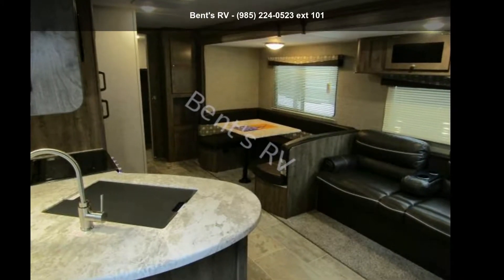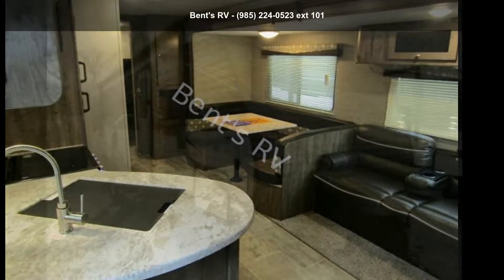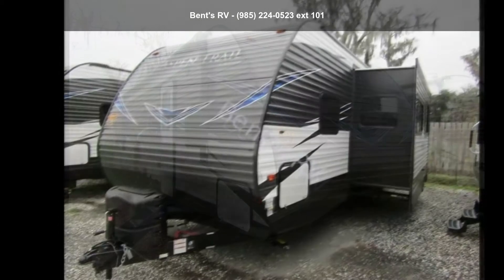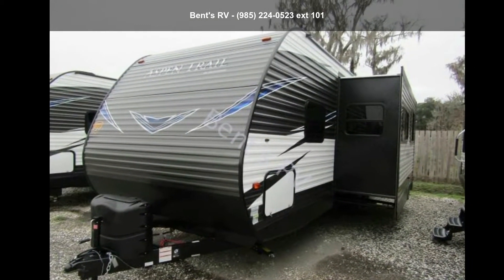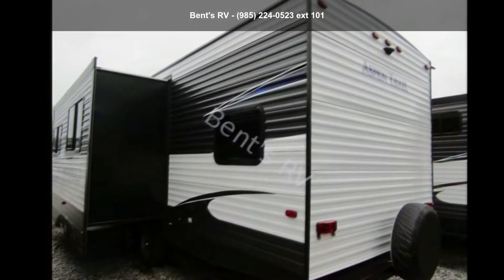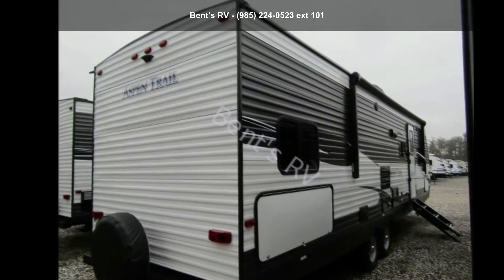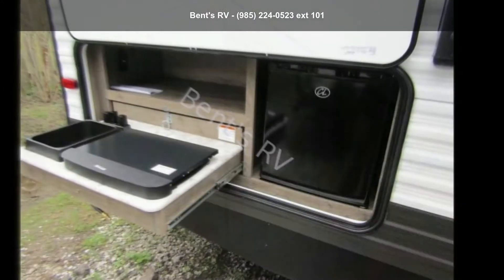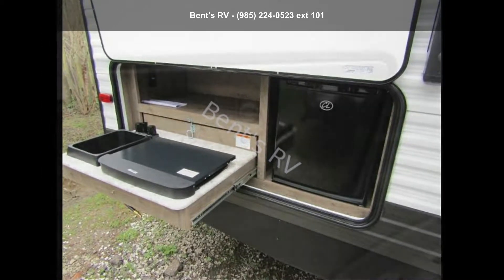2019 DUTCHMEN ASPEN TRAIL 2910BHS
DAT19T  :  DECOR ASPEN TRAIL 2019 TITANIUM
ATUP  :  ASPEN TRAIL UPGRADE PACKAGE
ES  :  EXTERIOR SHOWER
PAWLL  :  POWER AWNING WITH LED LIGHTING
15STK  :  15 and quot; SPARE TIRE KIT
15000  :  15000 BTU AC IPO 13.5 BTU AC

Details: 6597 LBS

Specification: DRY HITCH WEIGHT
Details: 777 LBS

Specification: CARGO CAPACITY
Details: 3083 LBS

Specification: HEIGHT
Details: 11'3''

Specification: LENGTH
Details: 33'1''

Specification: FRESH WATER CAPACITY
Details: 52 GAL

Specification: BLACK WATER CAPACITY
Details: 42 GAL